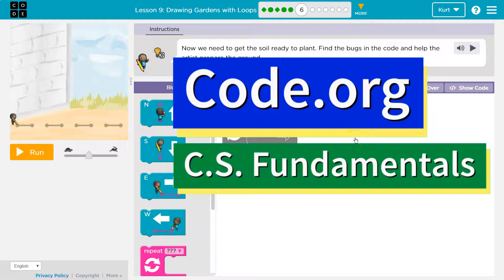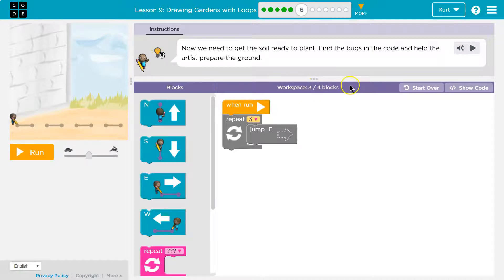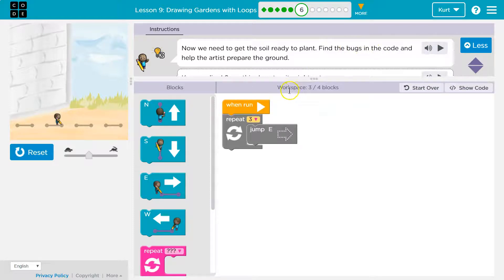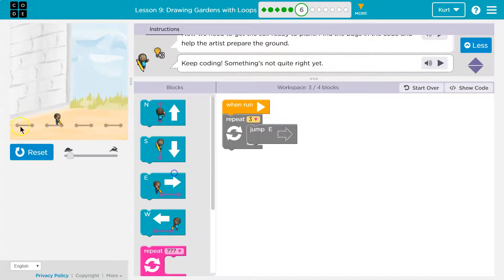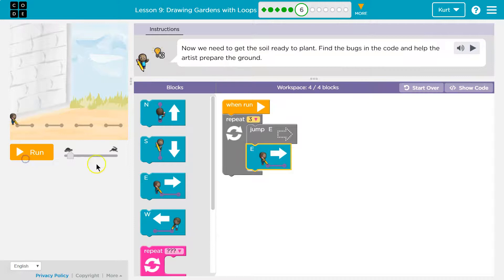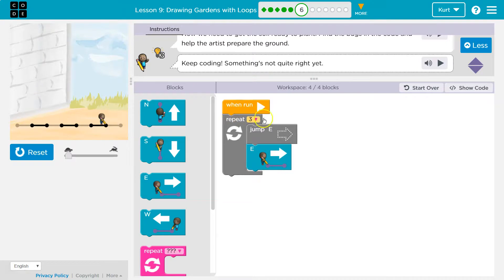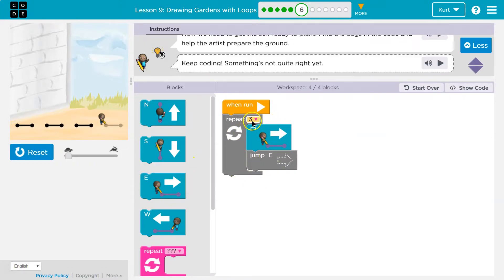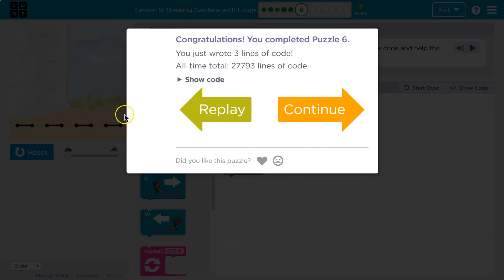Drawing Gardens with Loops Lesson 9.6 Course B Code.org Tutorial with Answers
Drawing Gardens with Loops is lesson 9 of Code.org's C.S. Fundamentals Course B. This course is an excellent way to learn coding. Each part challenges students to accomplish a new task while learning computer science concepts. This particular course,  C.S. Fundamentals is often used in elementary middle school. In this video I walk through step-by-step how to get the right answer for this puzzle. Tutorials for more lessons are linked below.